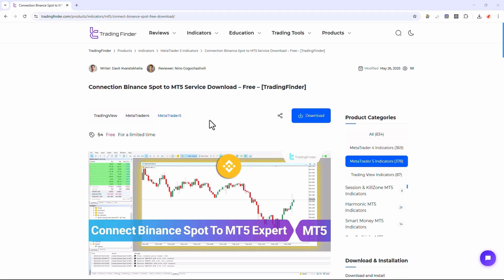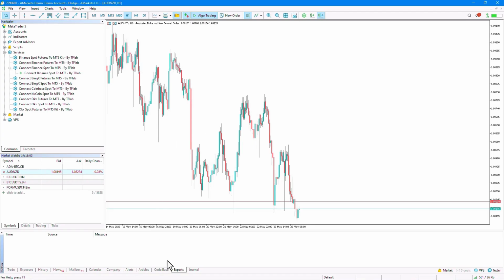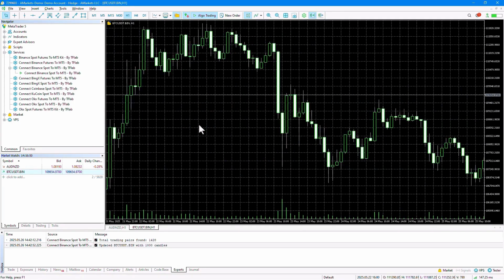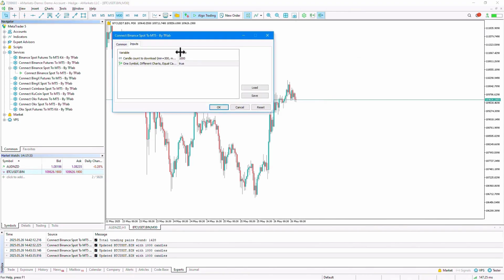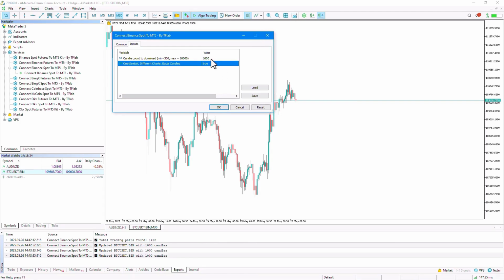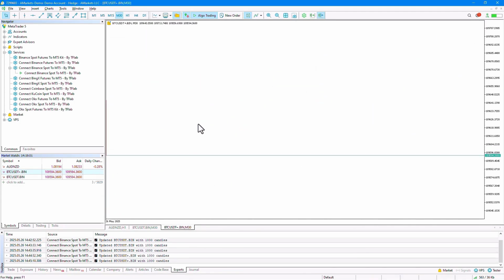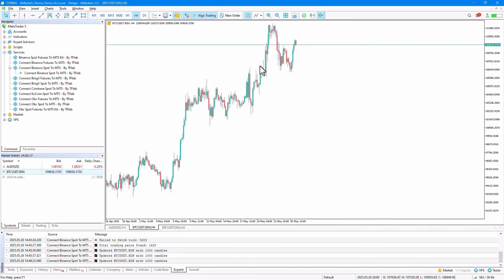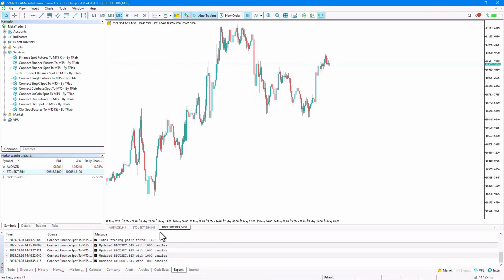♦️ Connection Binance Spot to MT5 Service Download – Free – [TradingFinder]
Bring real-time Binance Spot market data into MetaTrader 5 — no trading operations, just clean chart access! Perfect for traders who want to analyze crypto markets using MT5 tools.

Easy setup via WebRequest, supports major crypto pairs.

🧠 Features:

📌 Real-time Binance Spot prices

📌 No execution, chart data only

📌 Quick MT5 integration

00:00 Intro
00:15 Download Binance Spot Expert
00:30 Add Expert to metatrader
01:20 Description about the Expert
04:00 Different timeframes